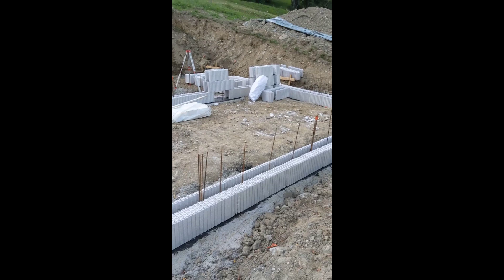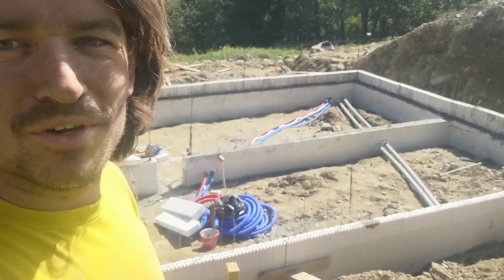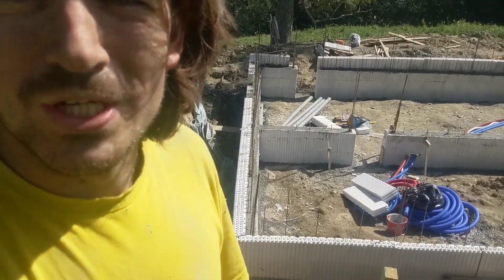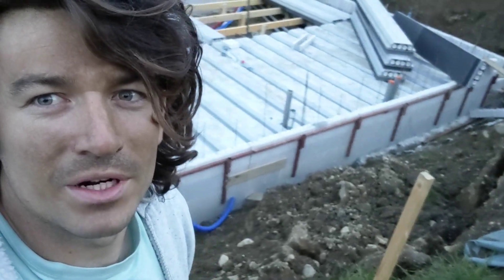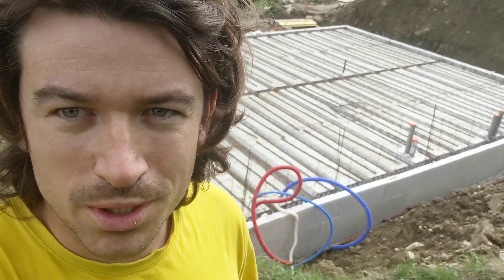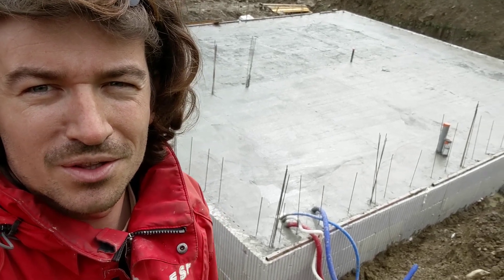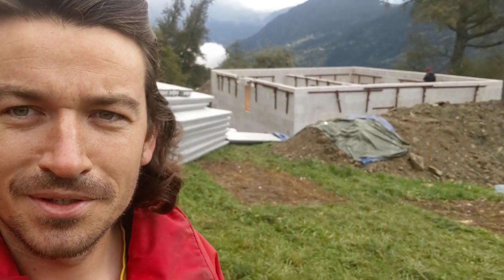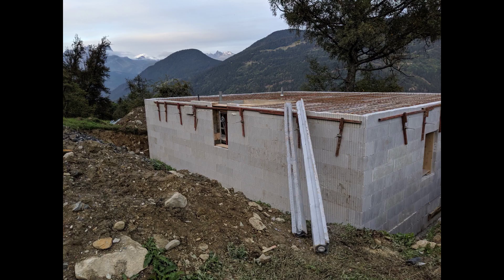How to build a Chalet Part 2 Concrete walls and floor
In this second part of the build  you can learn about the concrete system we used, which is using styrofoam building blocks that are filled with concrete and rebar. This is used for foundations and the walls on the 1st floor.